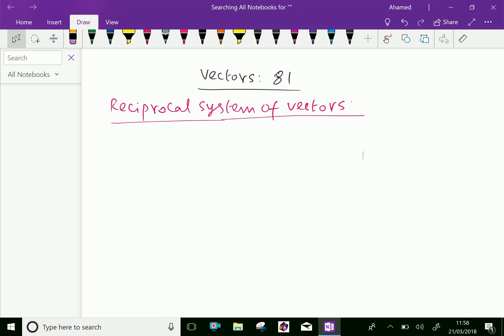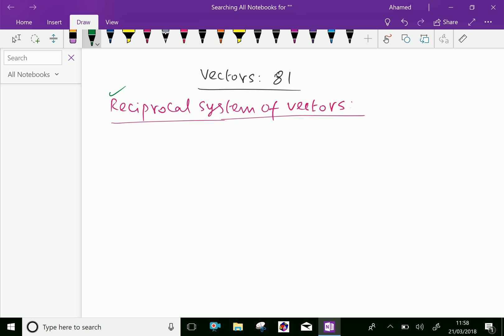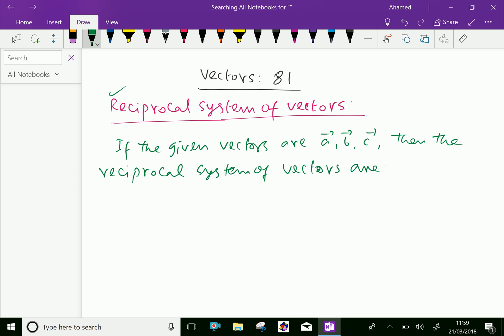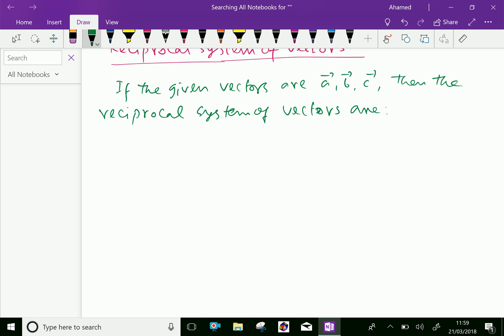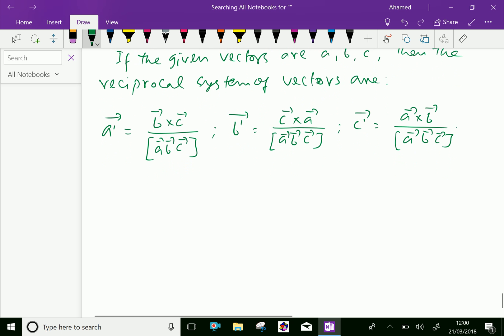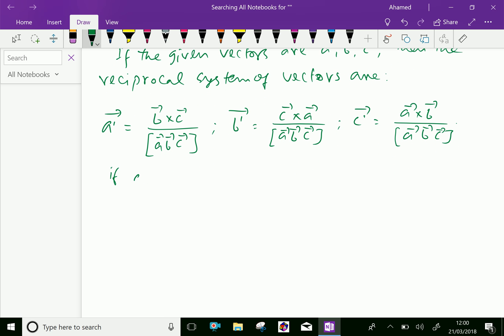Vectors : - ( Reciprocal system of vectors ) - 81.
Reciprocal system of vectors .